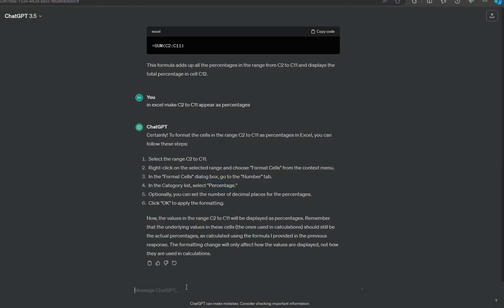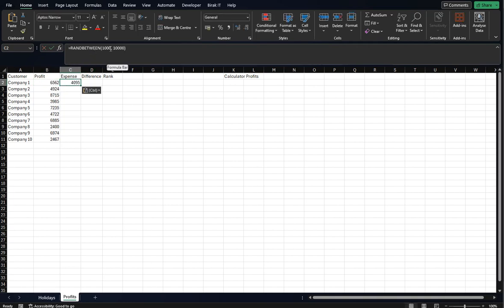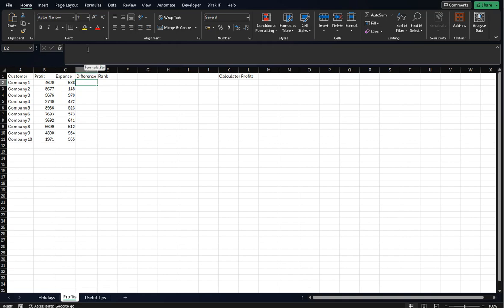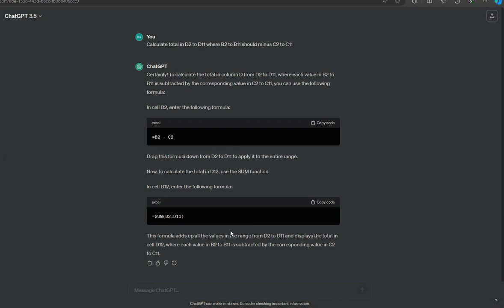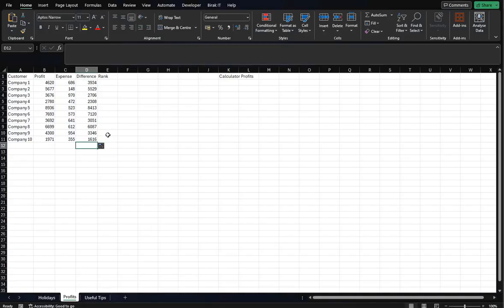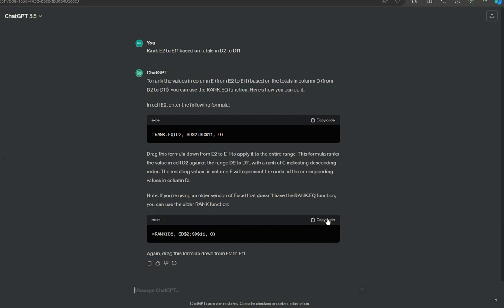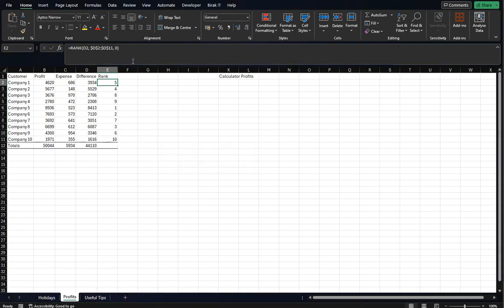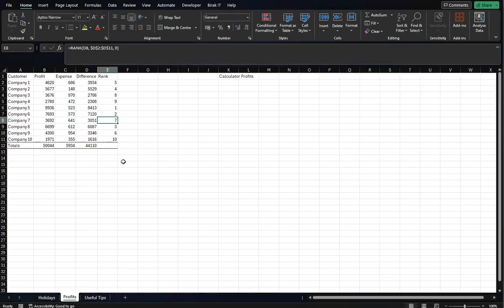Create a Powerful PROFIT or LOSS Calculator in Excel with ChatGPT!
In today's tutorial, we will show you how to create a powerful Profit calculator in Excel using the advanced capabilities of ChatGPT. Whether you are new to Excel or looking to expand your skill set, this video is perfect for you.

What You Will Learn:
1. Setting Up Your Excel Sheet: We will start by organising the data and setting up the necessary columns for the profit calculator.
2. Using Formulas: Learn how to use essential Excel formulas to perform calculations automatically.
3. Integrating ChatGPT: Discover how ChatGPT can assist in automating and enhancing the functionality of your Excel profit calculator.
4. Practical Applications: See real-world applications of the profit calculator and how it can be used to streamline tasks.

Why Watch?
By the end of this tutorial, you will be able to:
• Create a custom profit calculator tailored to your needs.
• Understand how to leverage ChatGPT for Excel automation.
• Improve your efficiency and productivity with advanced Excel techniques.
• Apply these skills to other projects and datasets.

Example Topics Covered:
• Inputting and organising data
• Creating dynamic calculations
• Automating tasks with ChatGPT
• Customising the profit calculator for different use cases

Let us get started and take your Excel skills to the next level.